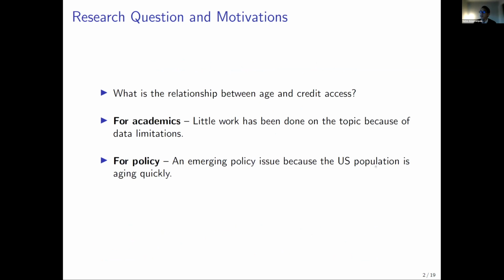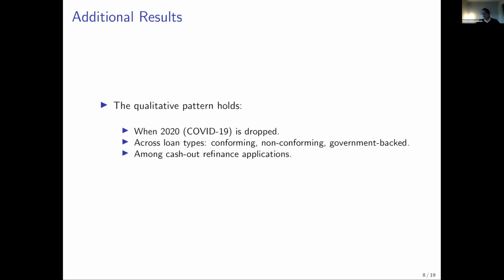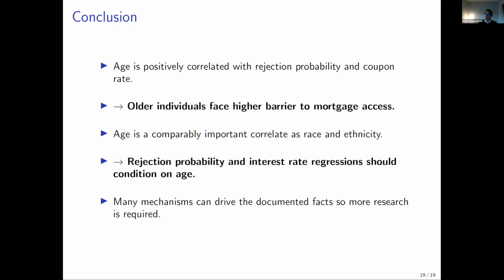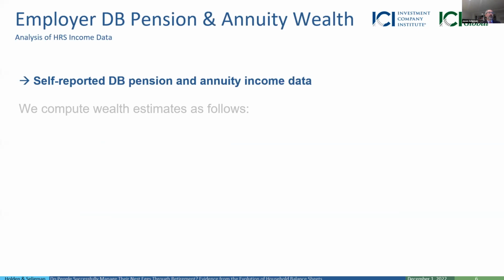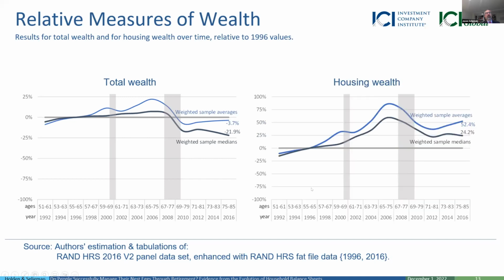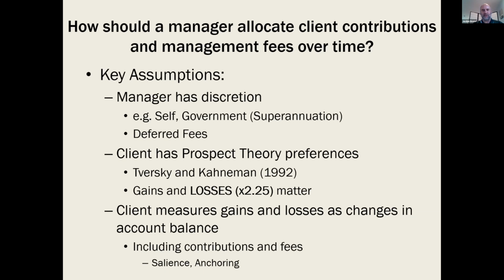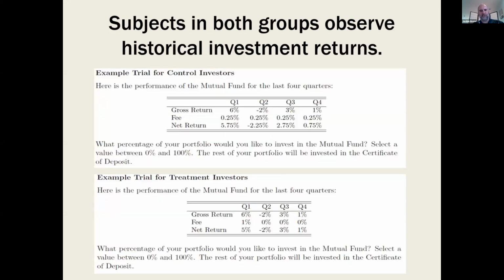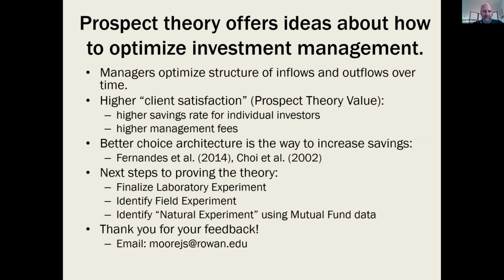IPRA Online Session 4 of the 30th Colloquium on Pensions and Retirement Research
SESSION 4: OLD AGE SECURITY
Chair: Hazel Bateman, CEPAR, UNSW Sydney

The Age Gap in Mortgage Access
Natee Amornsiripanitch (Federal Reserve Bank of Philadelphia, USA)

Do People Successfully Manage Their Nest Eggs Through Retirement?
Evidence from the Evolution of US Household Balance Sheets
Jason Seligman (Investment Company Institute, USA)

Experiments on Targeted Wealth Management Strategies for Prospect Theory Investors
Jordan Moore (Rowan University, USA)

For audio transcripts, please contact CEPAR via cepar.edu.au.